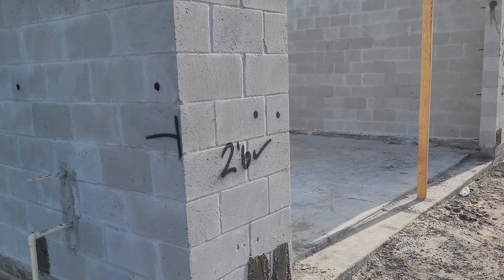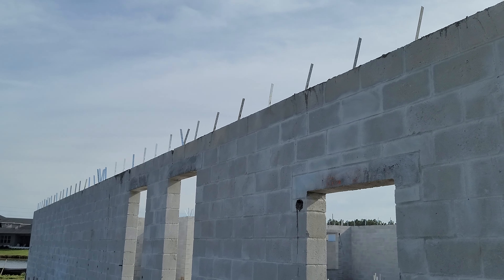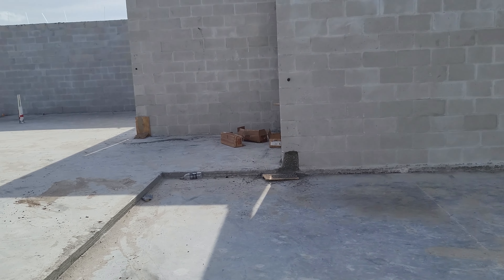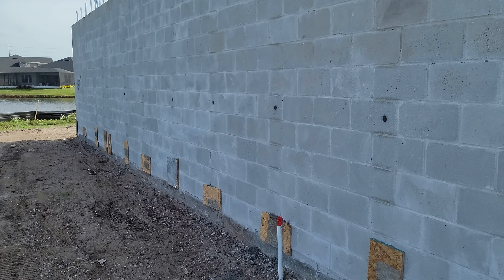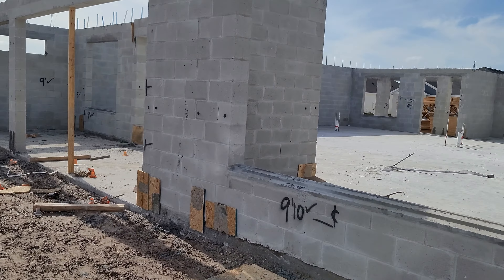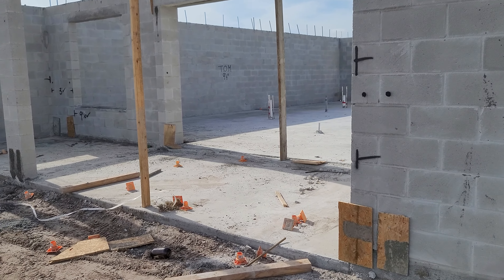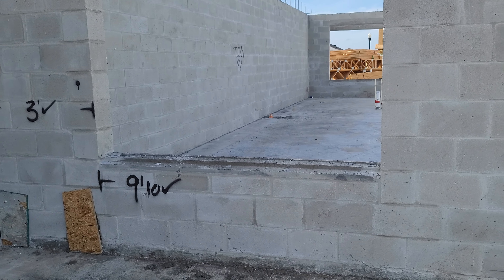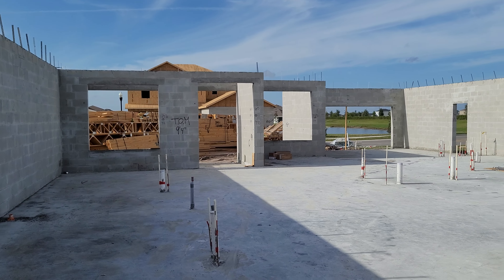Exterior concrete walls are put up.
Those straps on the top are called hurricane straps used to tie down the second floor with the first floor.